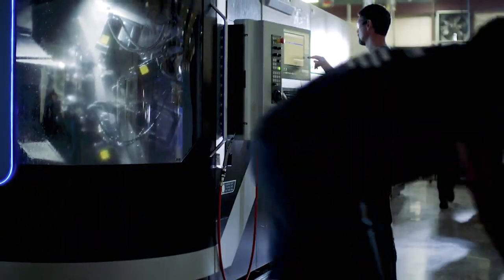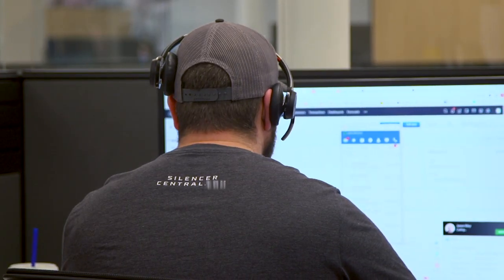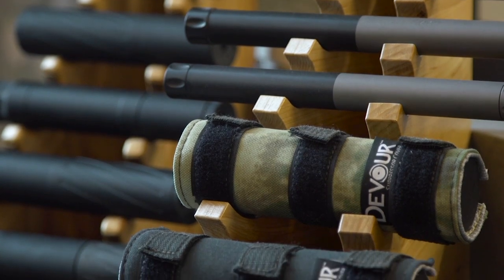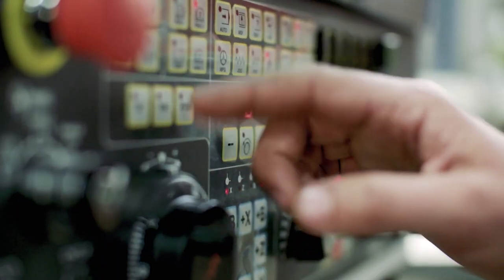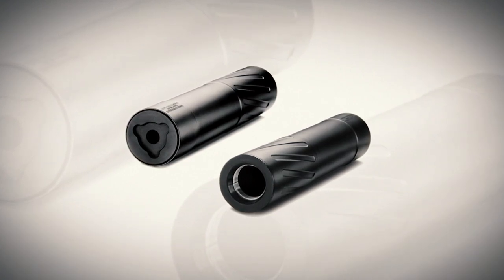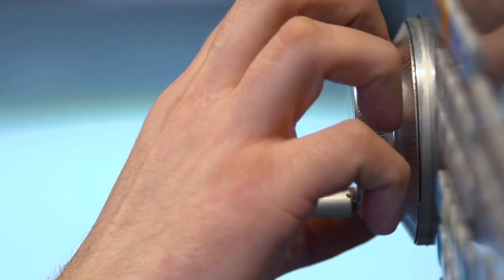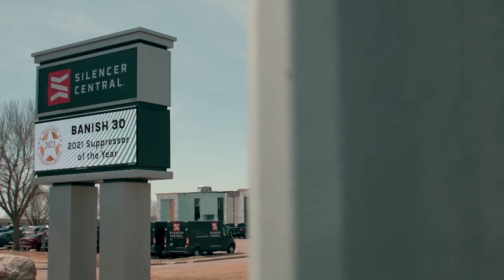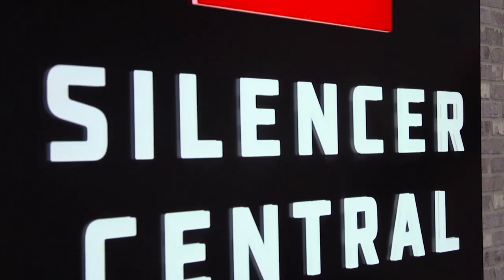Silencer Central: A Closer Look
In 2021, "American Rifleman Television" visited Silencer Central to explore the company's simplified suppressor-buying process and other elements of this rapidly growing company. Now, we're back at the company to take a closer look at some of its other elements. Watch our "American Rifleman Television" feature segment above to learn more about how Silencer Central is growing and what else the company offers.

"I think several customers were hesitant to become a first-time [suppressor] owner because they were unsure of the process," said Maggie Jelen, Silencer Central director of operations. "They were unsure of their role, and they'd heard some stories about the lag time, the significant time from purchase to obtaining their product. And that either made people hesitant or scared them off completely. And I think with our operations and the efficiencies that we found, we're breaking down those barriers for our customers and really allowing them to have ease and comfort and speed in their purchase of their first silencer products."

One of the biggest obstacles Silencer Central faced in its mission was the unique regulatory framework that governs suppressor sales, and for years, that created a burdensome wait for firearm owners interested in adding suppressors to their collection. The company has worked with ATF to create electronic Form 4 approval processes in order to cut down that wait time.

"It is interesting in our industry, you actually have to have the silencer on the shelf to make the sale to the person, even though they could potentially wait weeks or months to get approved," Silencer Central CFO Josh Robinson said. "And so not only do we have the silencers that we anticipate to sell, we've got silencers that we've already sold. Right behind us here in this room, there's 100,000 silencers sitting on the shelf."

Silencer Central's goal is to ultimately cut down on that obstacle and reduce suppressor-wait times from many months to just weeks.

"The biggest obstacle for customers over the years has been, 'Gosh, why do I have to wait a year to get it?'" said Brandon Maddox, CEO of Silencer Central. "So to see a process now where, you know, I'm feeling very confident that a customer could get approved in a 45- to a 90-day window. It's golden."

In addition to offering a wide variety of suppressors, Silencer Central is now offering an in-house barrel-threading service for its customers.

"It seems like we would work shows, and a customer would come up and you could just tell in their thinking whether they want to get a suppressor. They're like, 'How do I get this on my rifle?'" Maddox said. "So that's when we said, 'Does it make sense for us to bring barrel threading in-house?' You know, our goal always was to double down and get the most expensive, most accurate, most precise machinery so that we could thread it perfectly."

Throughout the process, Silencer Central has continue to grow and has expanded its location and its employee base to meet the needs of its customers.

"My philosophy as a business owner is I'm 100 percent convinced that if a customer's happy with Silencer Central, they're gonna refer us to a friend, and they're gonna buy another one," Maddox said. "So, to make that work, a lot of times, you throw more employees at a problem to fix it."

Coupled with its expansion, Silencer Central is also looking for ways to streamline and automate its processes in order to create a better experience for the end user.

"We'll continue to find ways to automate our processes," Maddox said. "The goal will be that the customer has the best experience. Honestly, Silencer Central's entire business model has been created around making the process simple, because I personally went through a process that was painful, and when I would work shows and events over the last 17 years, that's the biggest issue."